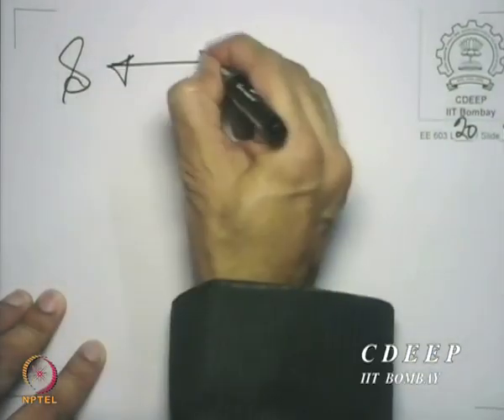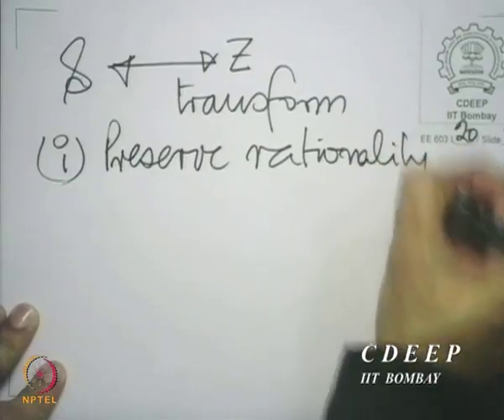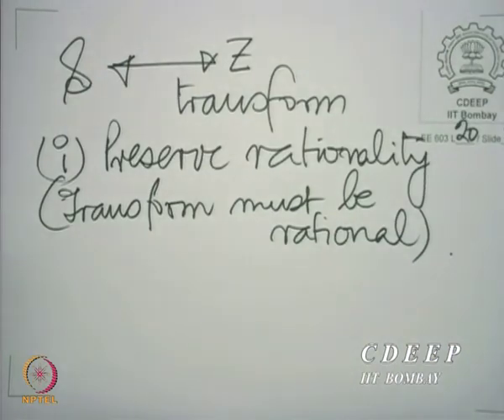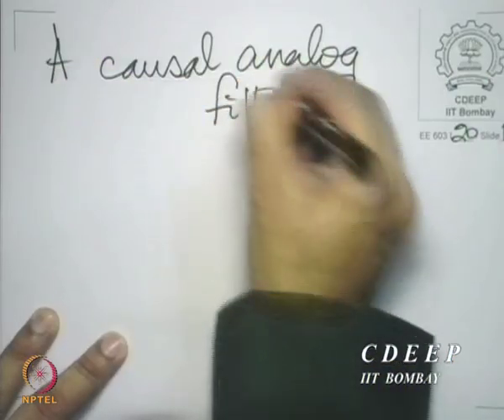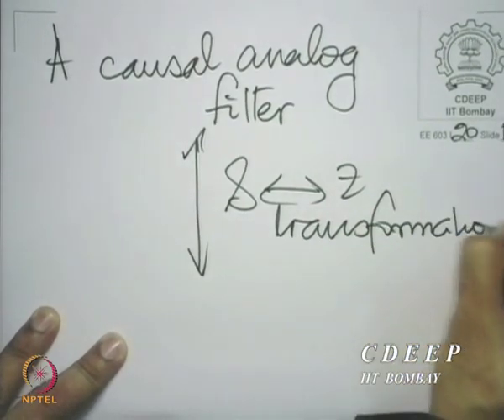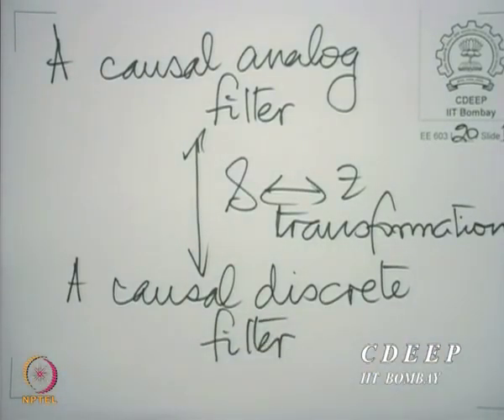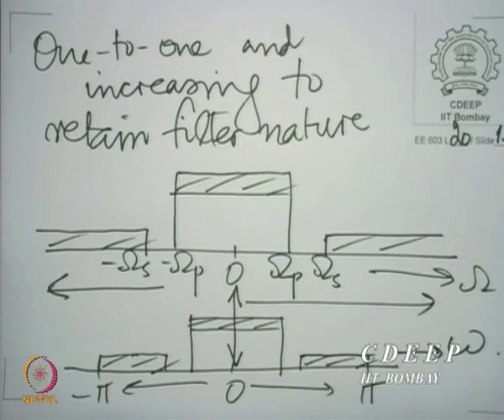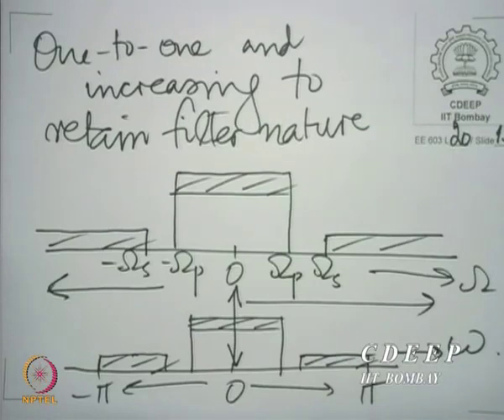Lecture 20B: Analog to discrete transform